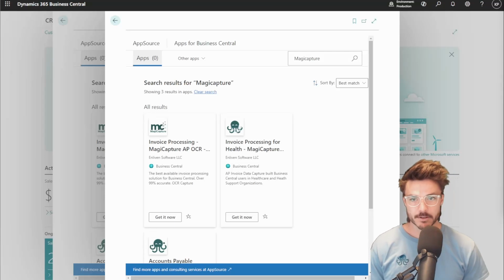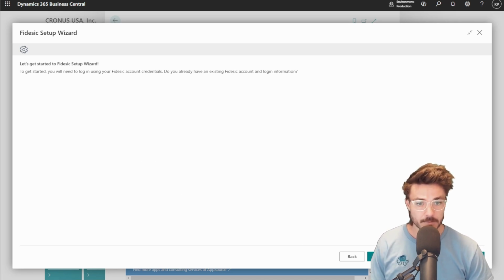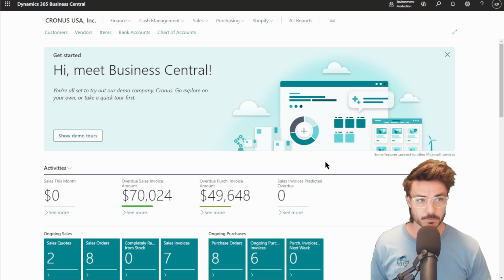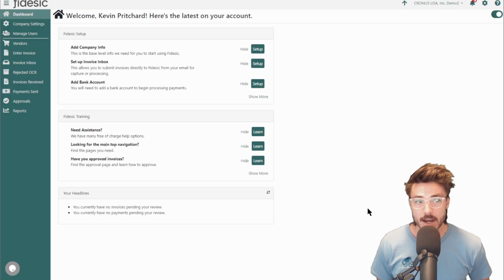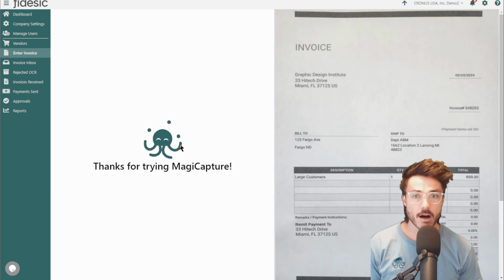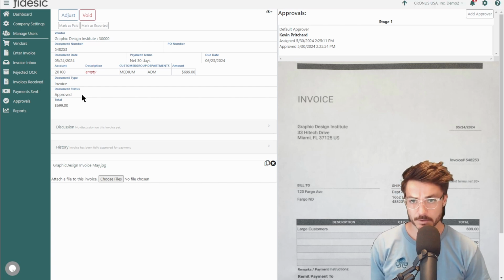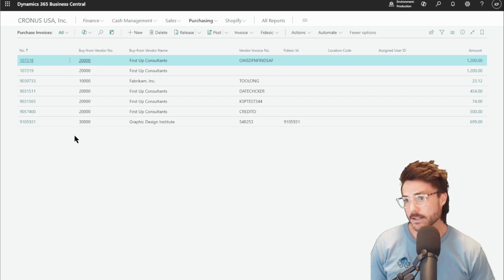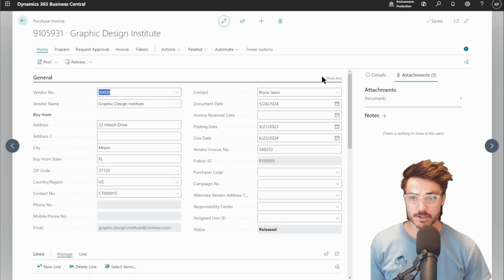Business Central Invoice Capture - Process Invoices in 5 Minutes